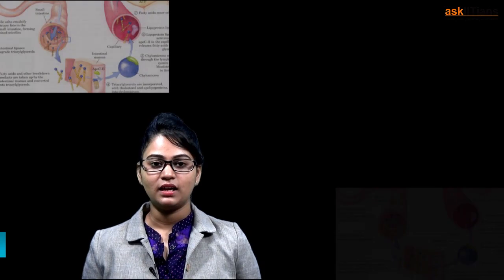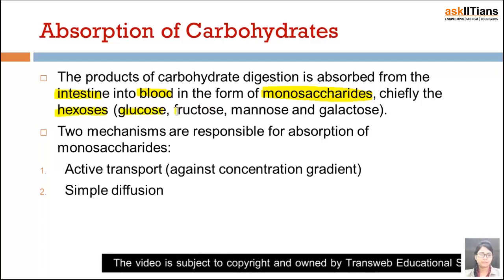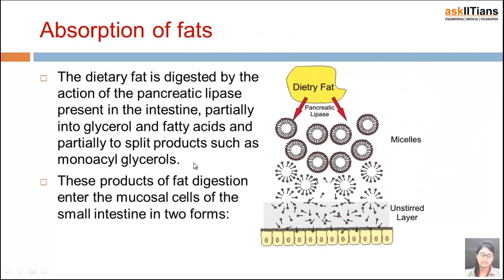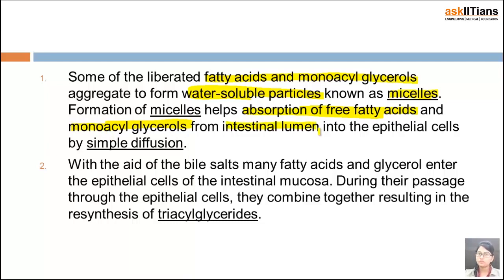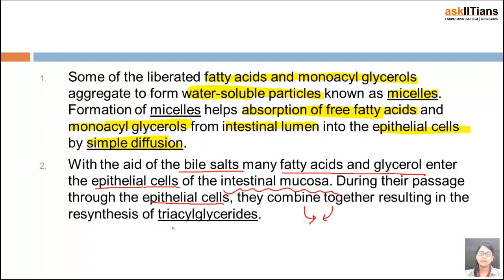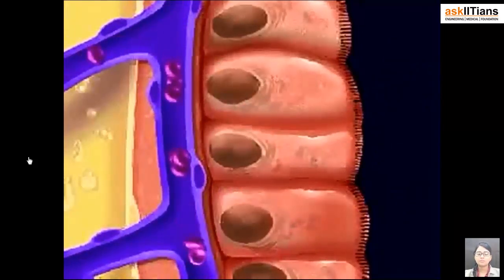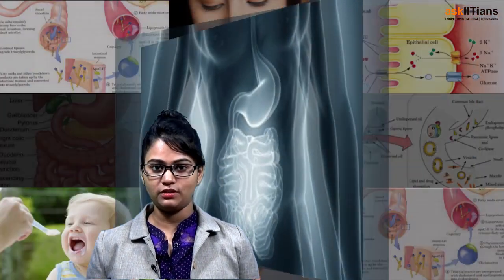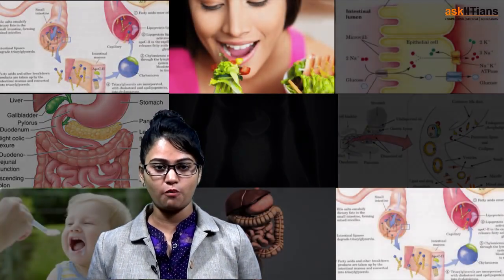Digestion of food | Lecture-5 | Digestion and Absorption | Biology |Grade- 11 | JEE | NEET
🌟 Introducing AskIITians YouTube Channel Playlist for Class NEET Biology - Nishtha Gupta  🌟
Nishtha Gupta sir has explained Digestion and Absorption| Digestion of food

For more information on force and pressure, refer to our revision notes on NEET Biology